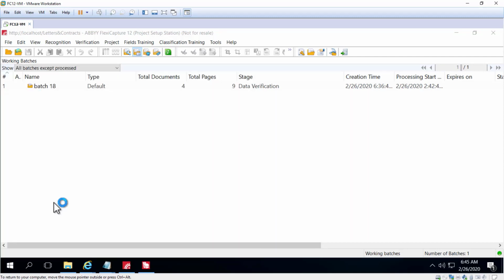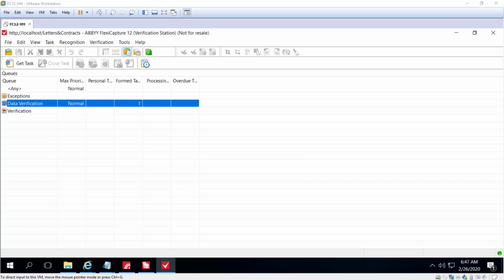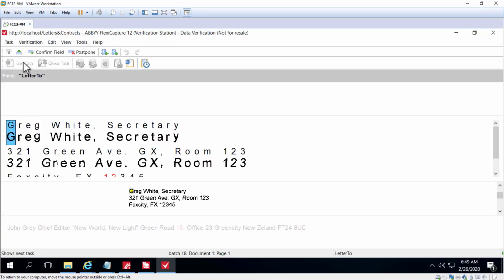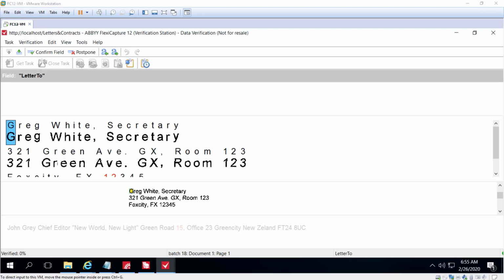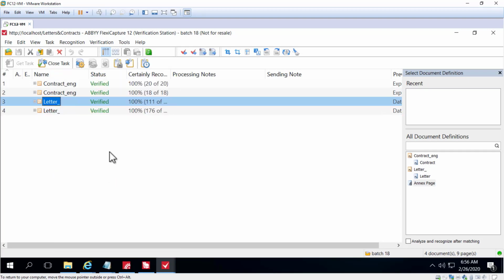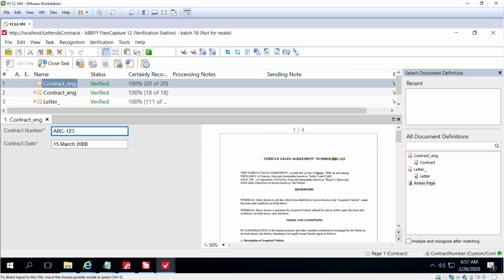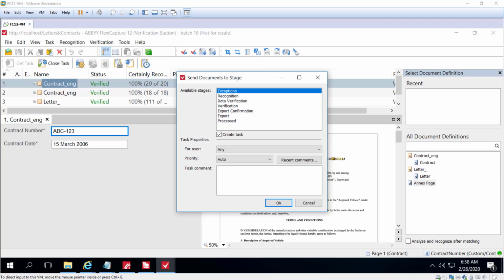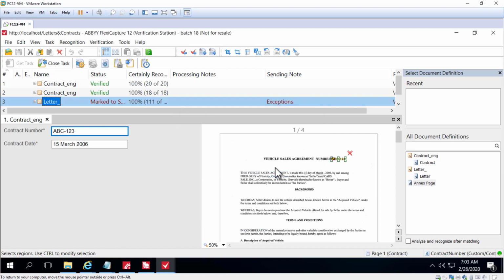ABBYY FlexiCapture Demo: Processing Stages - Task Management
Watch this demo and learn task management in ABBYY FlexiCapture 12. To learn more about FlexiCapture 12, please